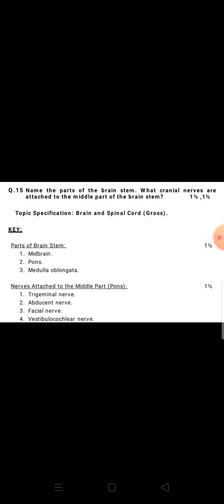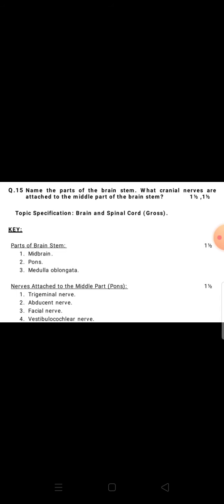Seqs of Anatomy with explanatory Answers|Anatomyseqs|Important Anatomy Questions with answers in Hin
This is the part 2 of seqs of Anatomy with explanatory Answers